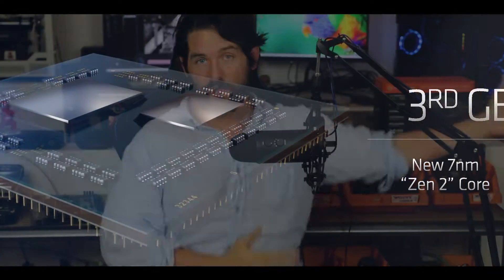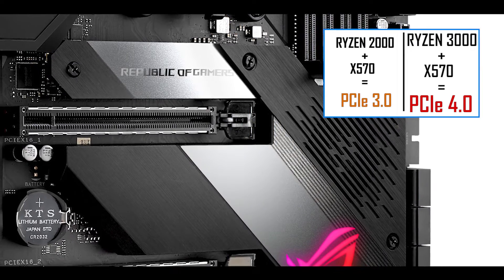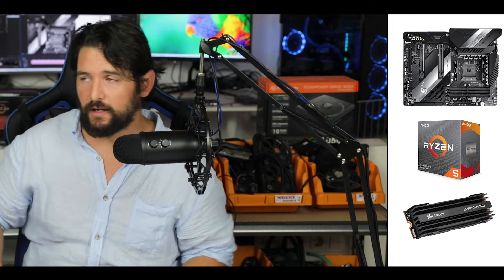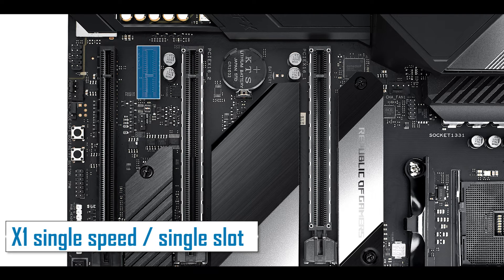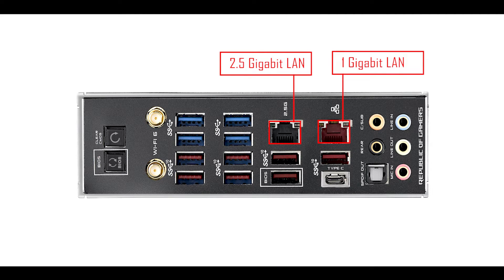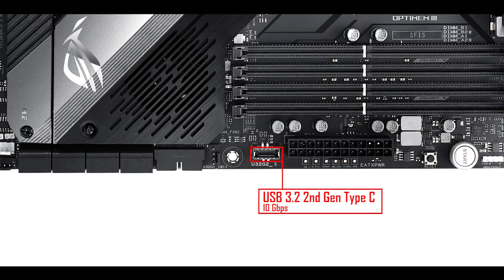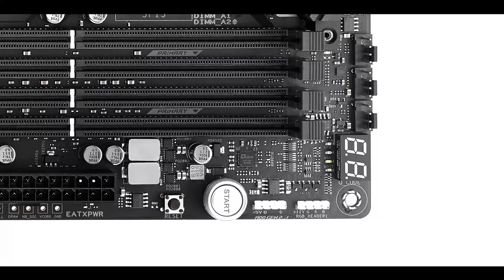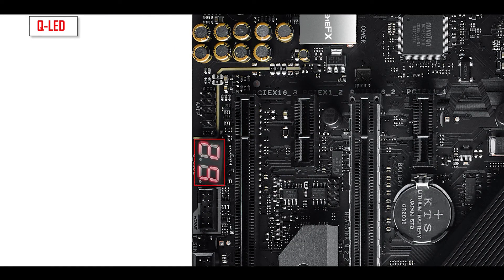ROG CROSSHAIR VIII HERO (WiFi) : one motherboard too many!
The Crosshair Hero is usually the most featured and premium AMD motherboard ASUS will release. But the CROSSHAIR VIII HERO (WiFi) has the mighty X570 chipset to handle, and with it cascades an unprecedented number of features, including 16 USB plugs totalizing an whooping 116 Gbps!

Interestingly, its greatest rival is not coming from another brand, but from right beneath its own feet: The ROG Strix X570-E.

CORRECTION : Minute 6:00, there are 2 M.2 SSDs, not 1!